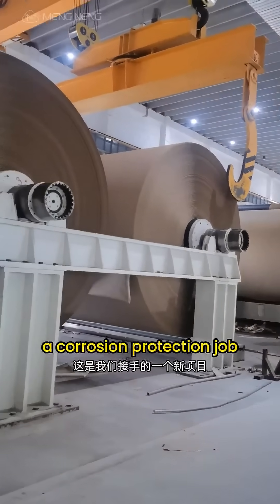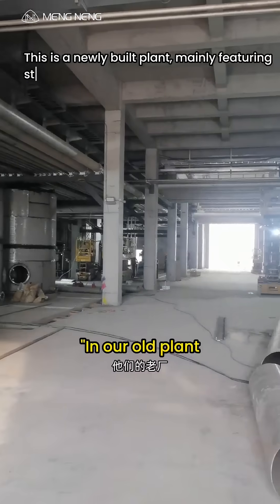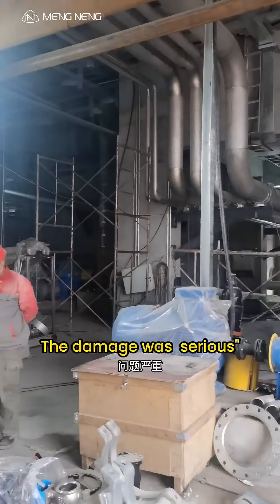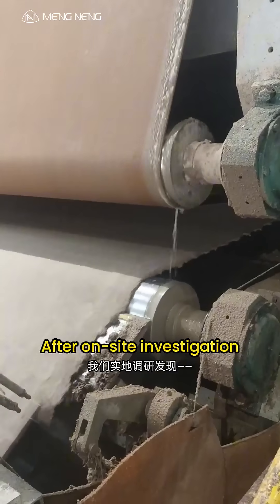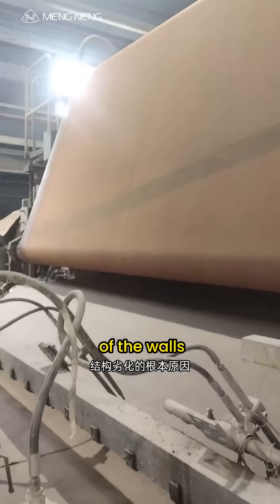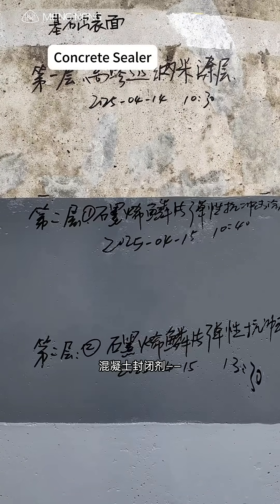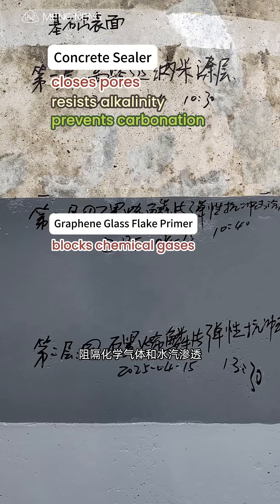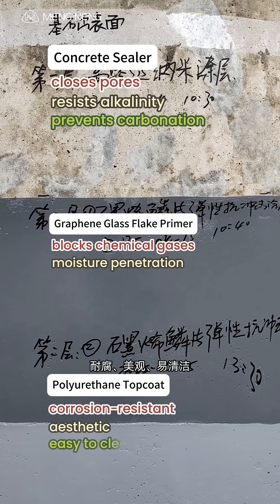Old plant failed. New plant wanted zero risk. Our coating system delivered#PulpMill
This is a new project we took on—a corrosion protection job for a pulp and paper plant.
When the client reached out, they told us:
"In our old plant, the walls turned black, the concrete cracked, peeled, and even grew mold. The damage was serious."
This time, they wanted to solve the problem at its root.
After on-site investigation, we found the real cause—
High humidity and heat in the pulping area, which led to mold and structural deterioration of the walls.
We quickly prepared a test section with the following full-system solution:
✔ Concrete Sealer– closes pores, resists alkalinity, and prevents carbonation
✔ Graphene Glass Flake Primer – blocks chemical gases and moisture penetration
✔Polyurethane Topcoat – corrosion-resistant, aesthetic, and easy to clean
The client was very satisfied.
They entrusted us with the pipe racks, trusses, and storage silos as well.
A small breakthrough...
earned us the entire project.
Was it worth it? You tell me.